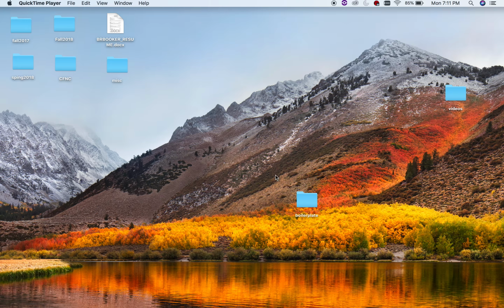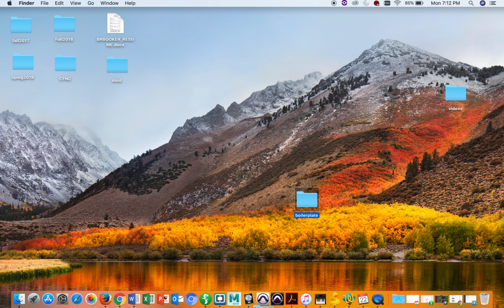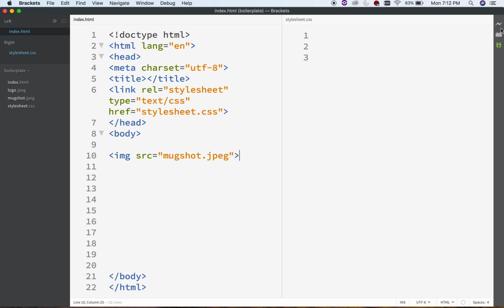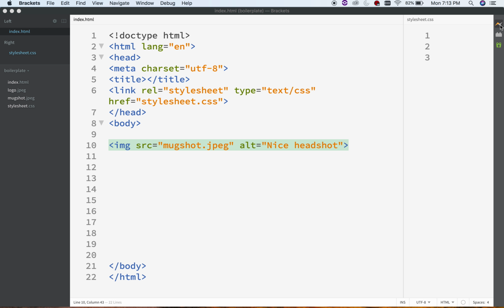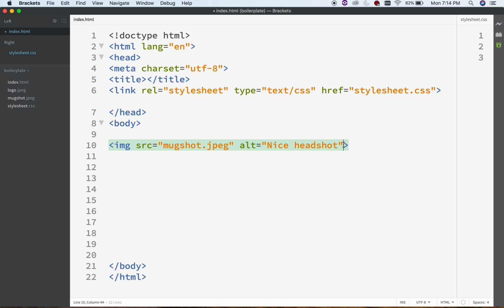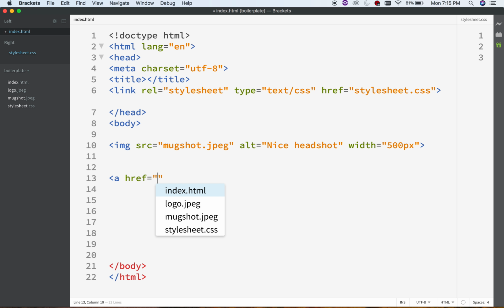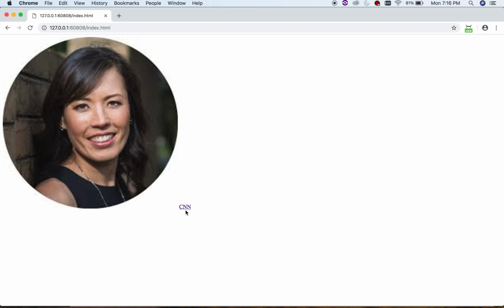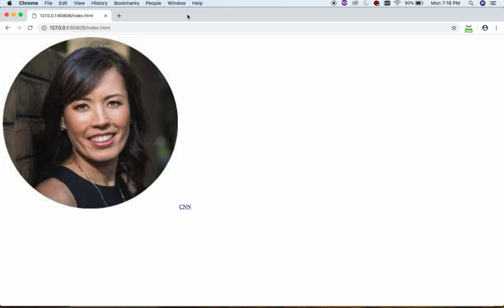Images and Linking